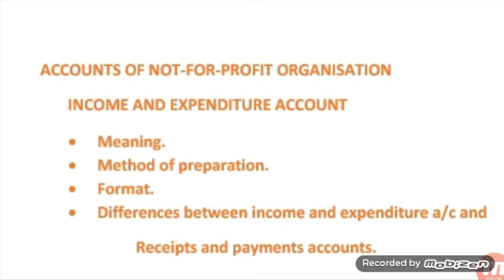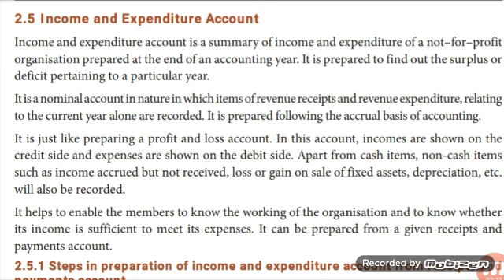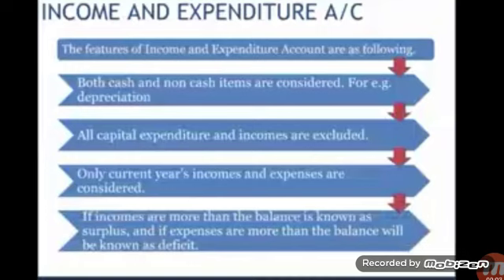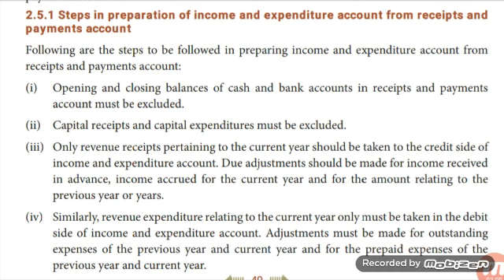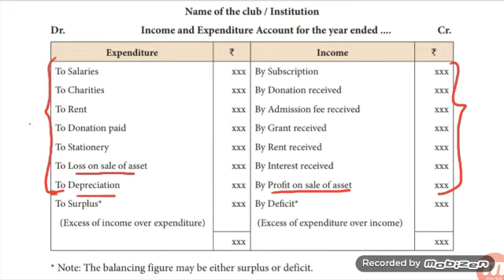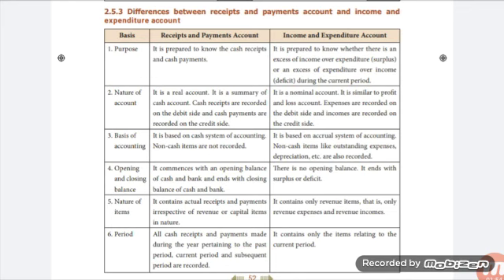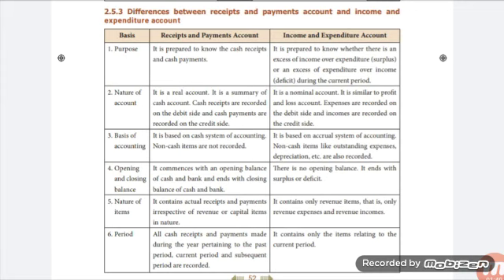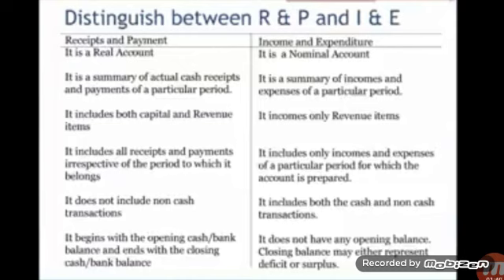ACCOUNTANCY:ACCOUNTS OF NOT-FOR-PROFIT ORGANISATION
PART-5 INCOME AND EXPENDITURE ACCOUNT ( Meaning & Features)